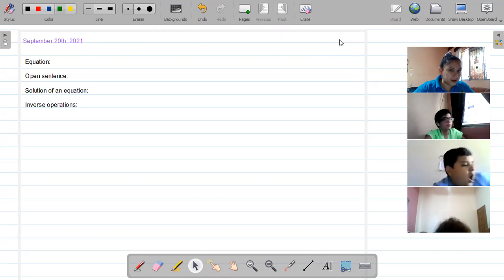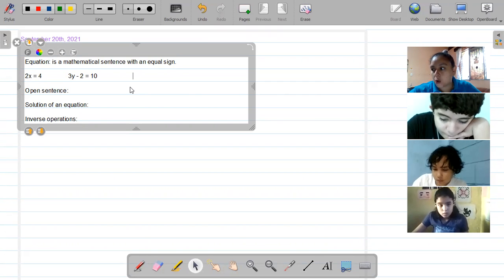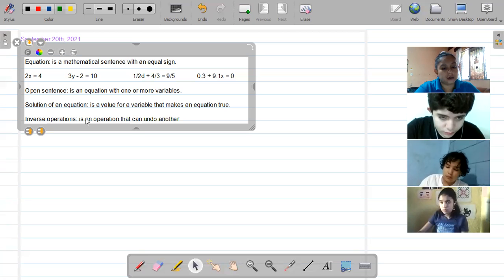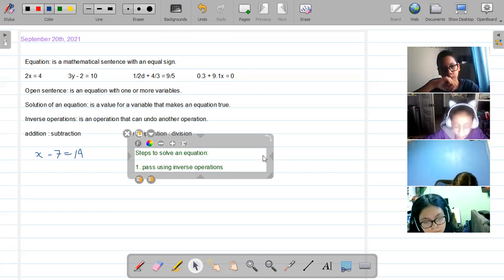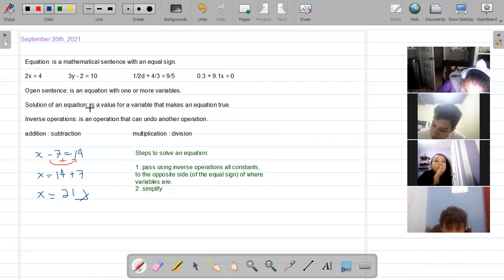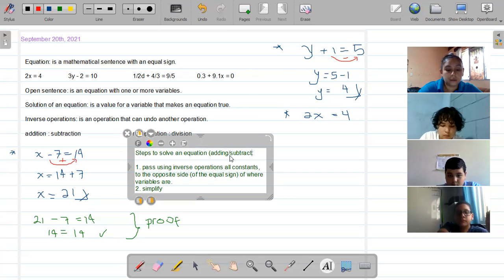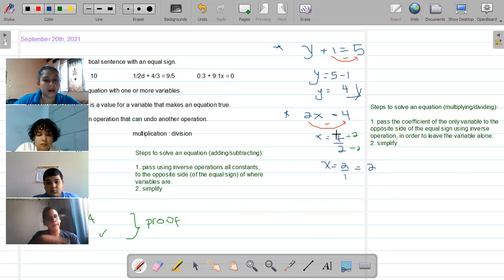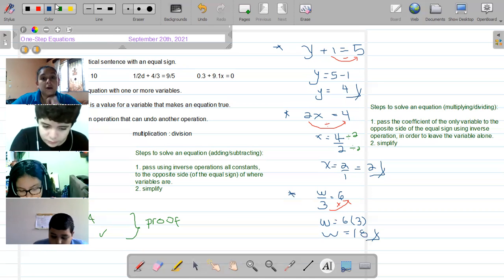Pre-Algebra: One-step Equations (Week 5: Sept 20-24)